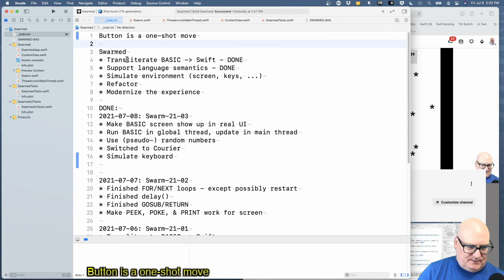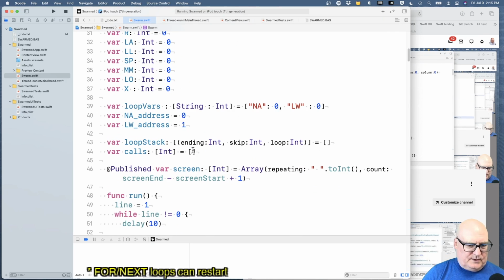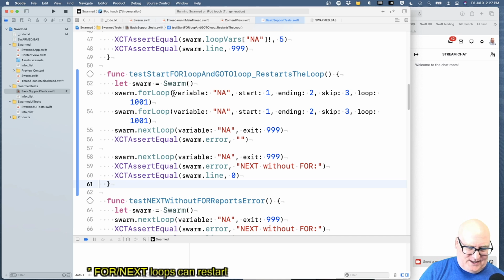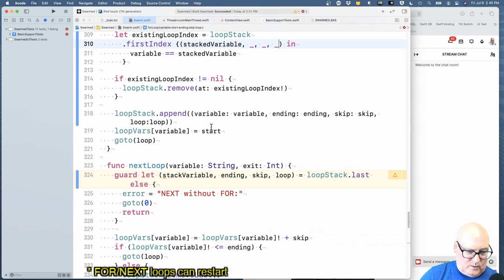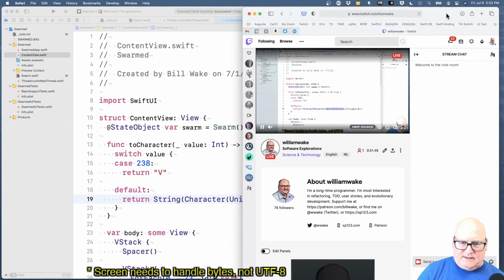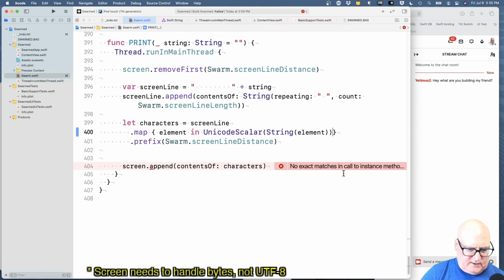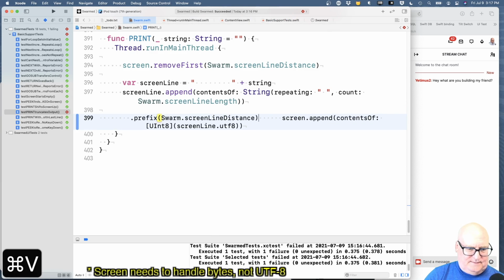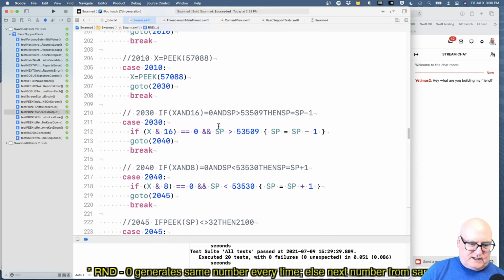Block-21-02: Transliterate and Run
We finished transliterating the rest of the BASIC code, pulled in the screen code from the Swarmed project, and gave it a run. It died on the first GOTO. We fixed our BASIC support and ran again - and started seeing real output with funny characters. We fixed the characters, but still have to solve keyboard and high-memory access.